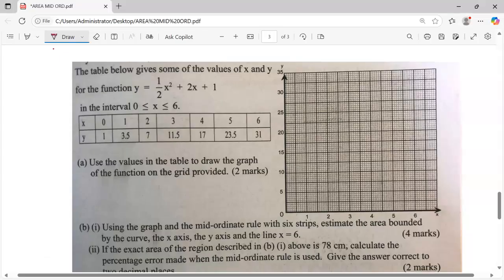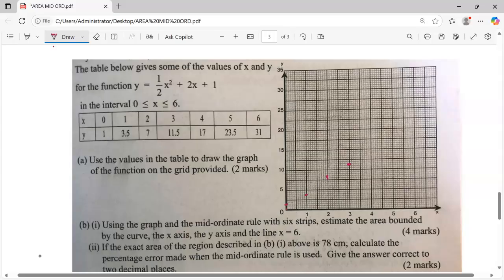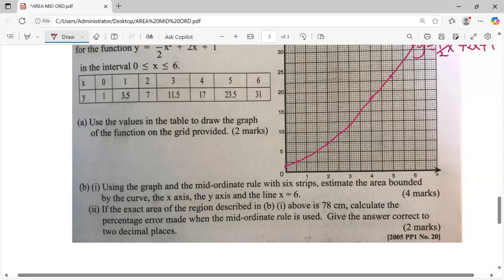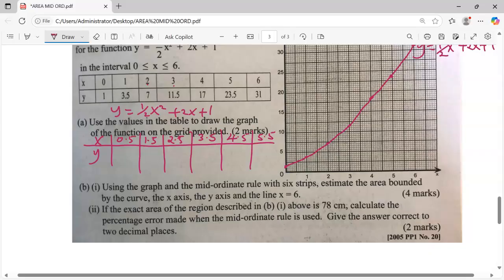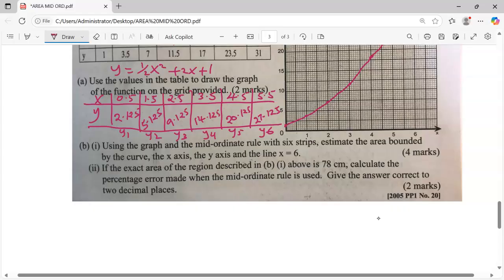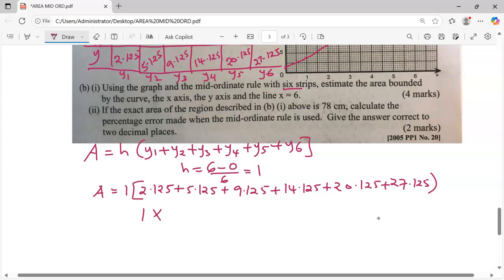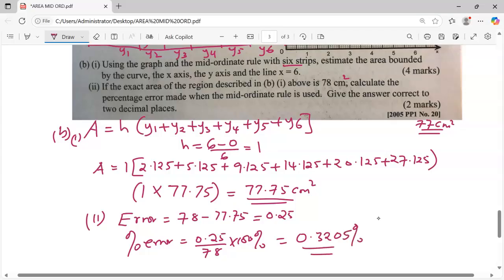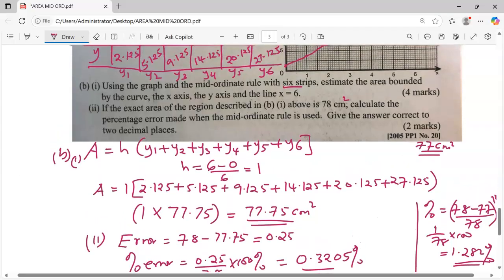Mid-Ordinate. kcse2005 .Form 4 Mathematics